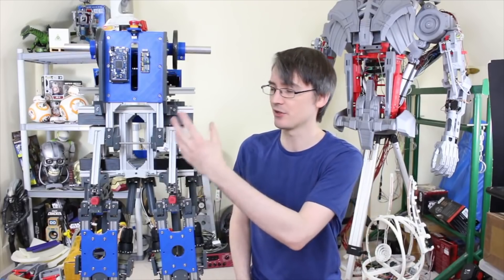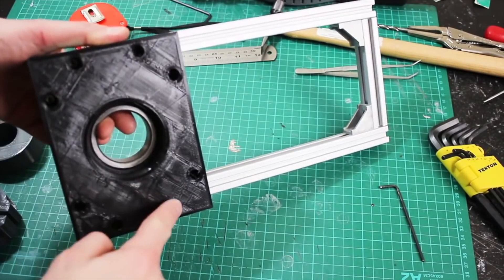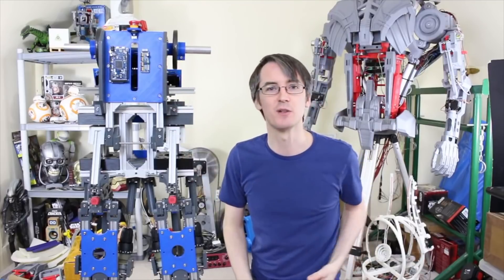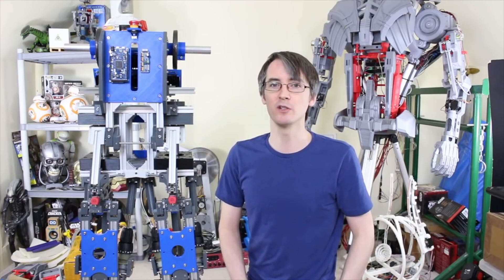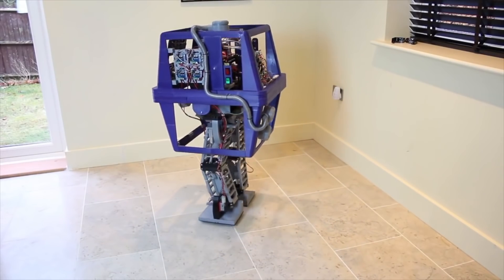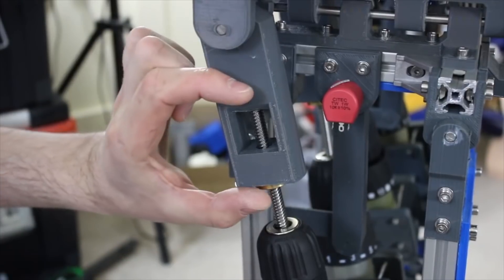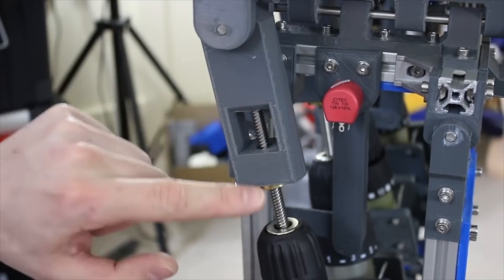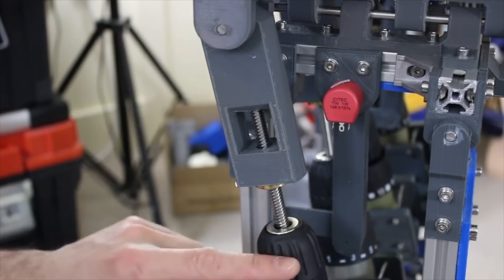TOP 5 DIY Arduino robot 2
This video is about TOP 5 DIY Arduino robot 2

0:00 1.Building Robot X #4 | Electronics & First Tests | James

1:08    2.ROOM MAPPING Arduino Robot

1:54    3.humanoid robot made with Arduino and Raspberry PI.

2:43 4.Remote controlled robot, based on Arduino, Makeblock and

3:48  5.WALL-E Robot Arduino (diymakers.es)

::::::::::: SUPPORT CHANNEL ::::::::::::::::::::::::::::::::::::::::::::::::::::::::::::::::::::::

Please Donate To Help Me Afford New Equipment And Software To Make My Videos More